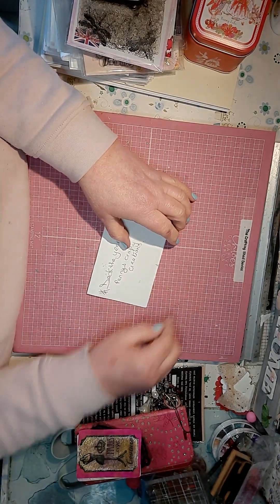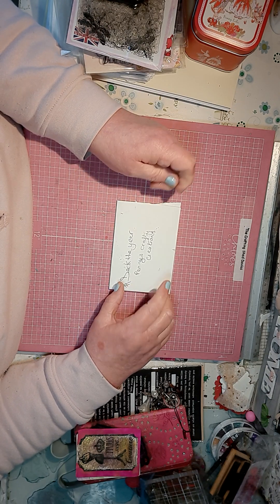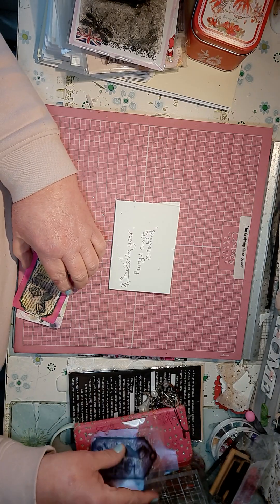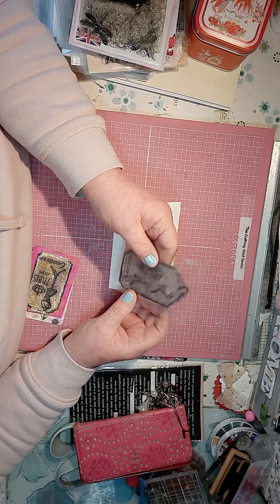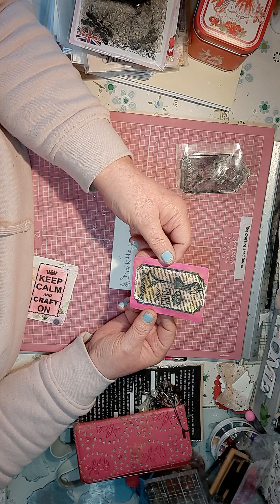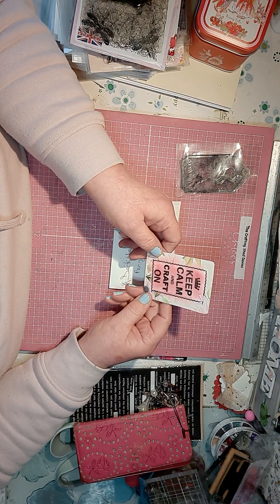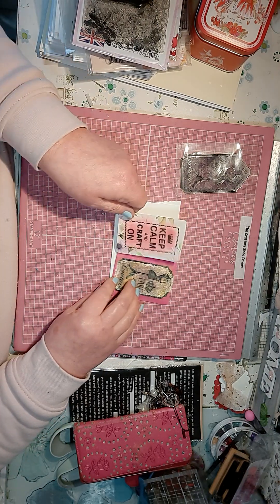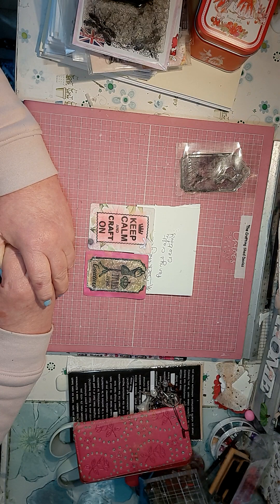decktheyear weeks 6and7 for penny crafty creation